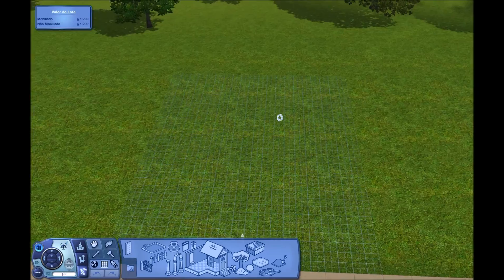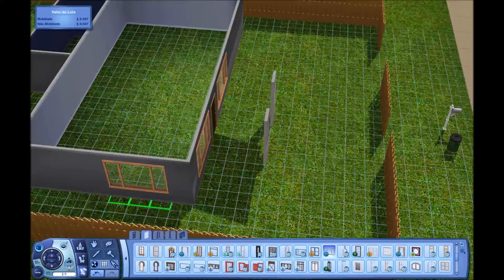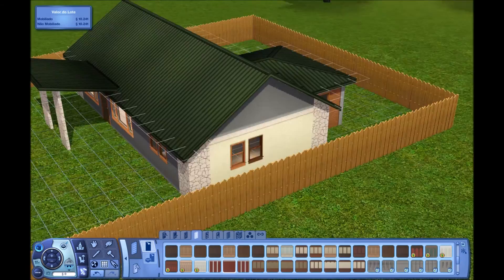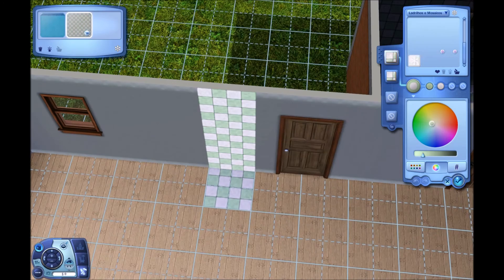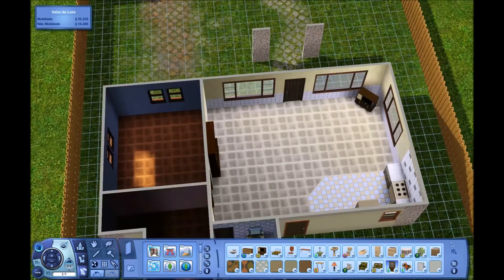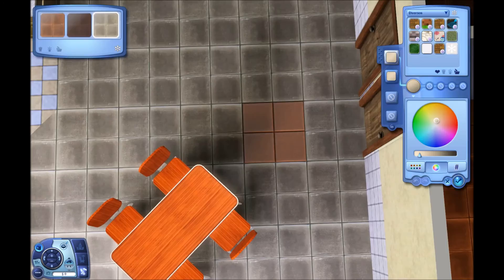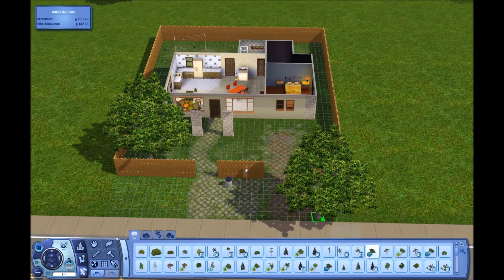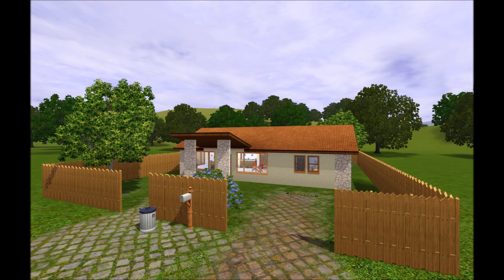SpeedBuild with Musky_Ware - Episode 2: Retro Starter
Hey yo, Musky_Ware there! Welcome to another Sims 3 SpeedBuild video. You will se the construction of a starter house from the 60s.

This lot requires Base Game, WA, AMB, LN, Gen, ST, SN and UL. No CC / No SPs / No Store Content

"The Sims 3" is made by Maxis and distributed by Eletronic Arts.

"Spring Cleaning" is a BGM composed by Harry Bluestone and Emil Cadkin and belongs to APM Music